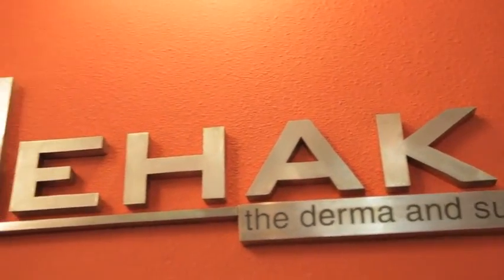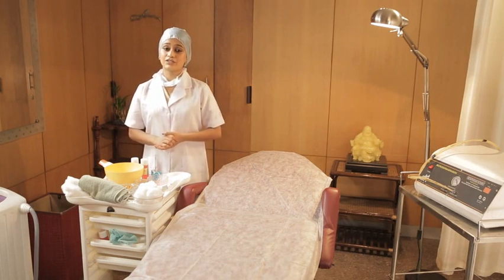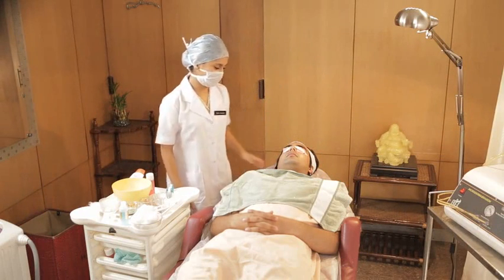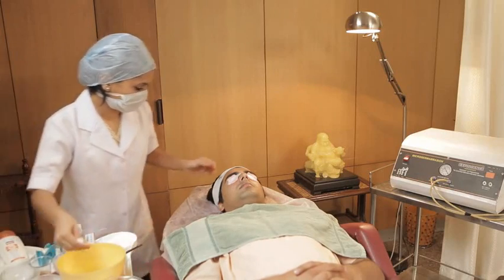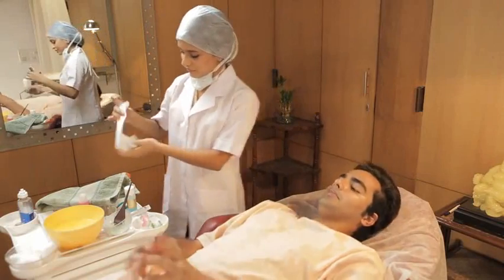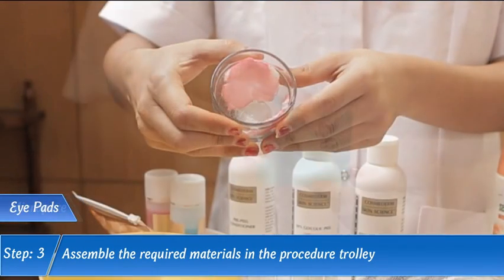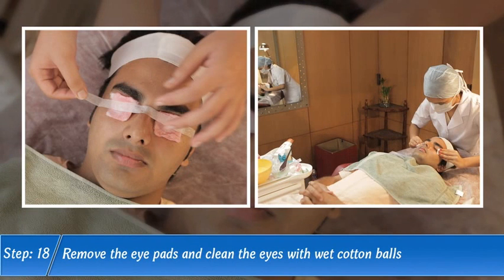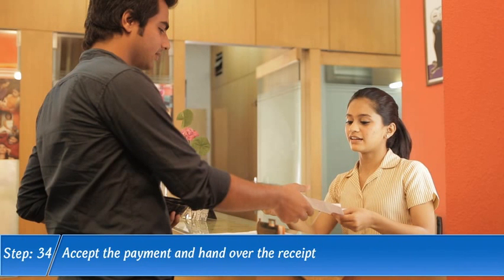Assist the sesnior professional in the microdermabrasion procedure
ncvtmis
iti
ncvt
iti result
iti admission
ncvt mis result
ncvt mis portal
ncvt result
iti course
iti mponline
mis ncvt
ncvt online
iti result 2021
ncvt iti result
iti electrician
itidelhi
iti admission 2021
vppup
ncvt mis result 2021
upiti
iti fitter
ncvt portal
itiassam
iti electrician course
dvet admission
mp online iti
ncvt iti
iti mp online
iti mis
ncvt iti result 2021
sarkari result iti
industrial training institute
iti ncvt
government iti
iti course list
ncvt result 2021
iti online
ncvt mis certificate
iti certificate
ncvt mis result 2020
iti result 2020
iti ncvt result 2021
ncvt certificate
iti ka result
govt iti
iti result 2019
mis ncvt result
mis portal ncvt
ncvt mis iti result
iti result 2018
iti online admission
iti mis result
ncvtmis result
mis iti
government industrial training institute
iti near me
iti instructor
iti hall ticket
iti ncvt mis
iti website
ncvt iti result 2020
ncvt mis result 2019
vppup result
wbiti
www ncvt mis
iti list
iti mis portal
ncvt mis portal result
iti result 2021 ncvt
ncvt mis iti result 2021
itiassam nic in
mpiti online
iti portal
iti list 2021
maha iti
iti 2021
iti kalamassery
iti information
itihry
ncvt result 2019
mis ncvt result 2021
dvet admission 2021
dvet iti admission
iti mis ncvt
iti 2021 result
iti result 2019 ncvt
iti mponline 2021
sarkari result iti 2021
ncvt iti result 2019
iti admission 2020
vppup admission 2021
iti result 2017
govt iti admission 2021
majhi naukri iti
ncvt result 2020
iti result 2021 annual
mis ncvt iti result
iti result august 2019
dvet admission 2020